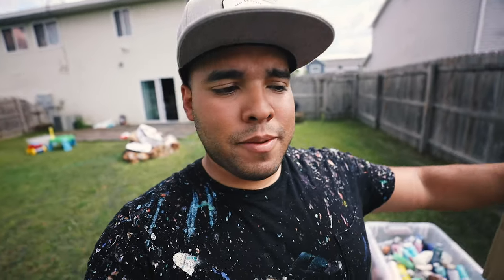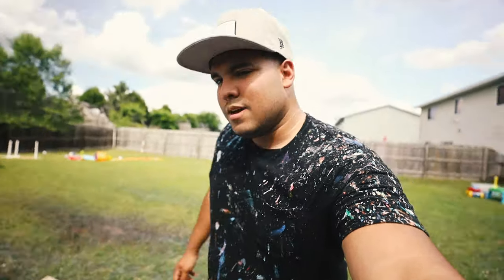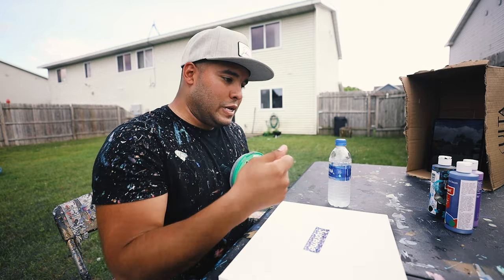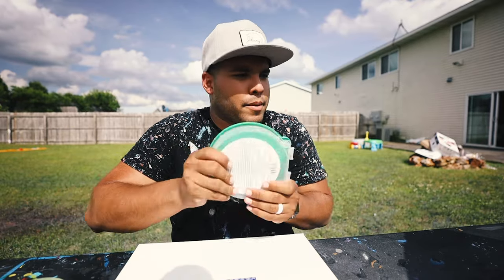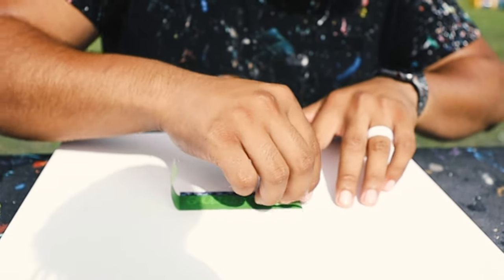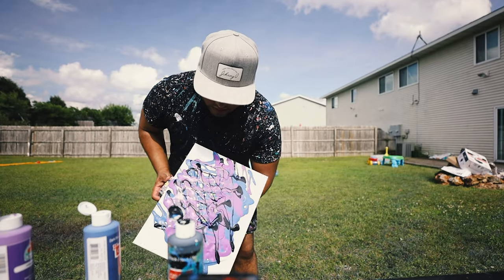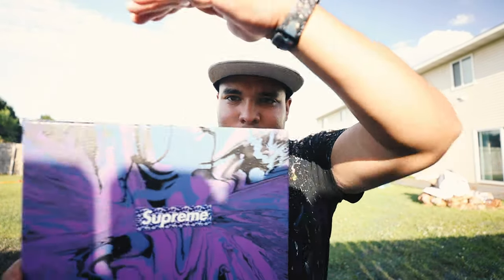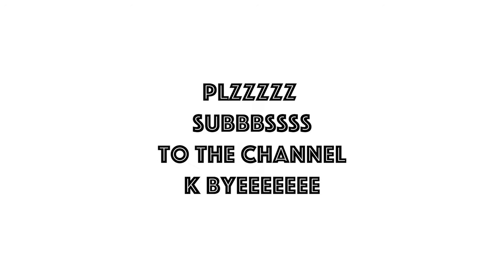Supreme Stickers Collection - A New Look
In this video I show you how I have been transferring the look of Supreme and fusing them together to make a beautiful piece of art! I combined quick wit and creativity together to make the ultimate Supreme mural. I think this is a great add on to the hype brand!